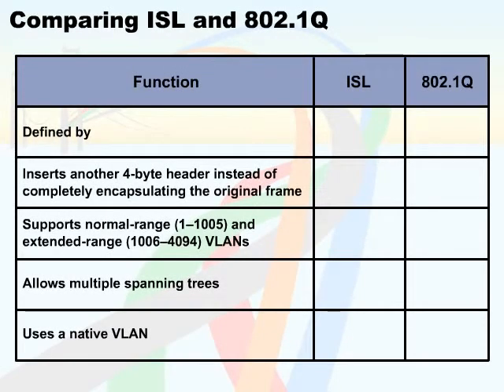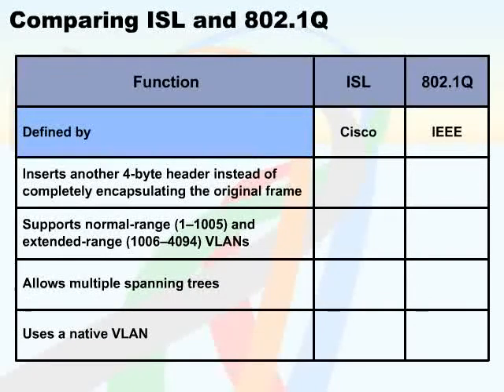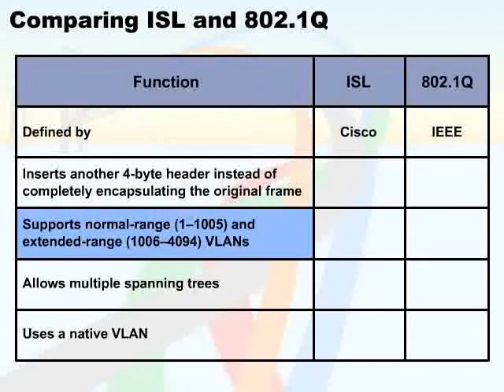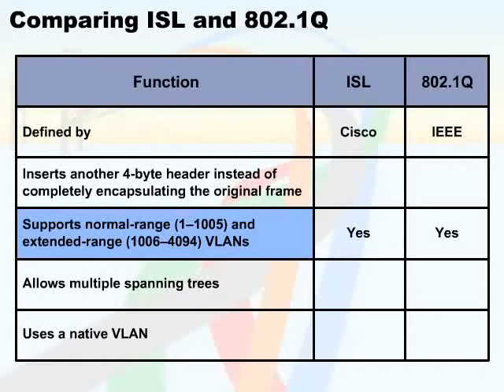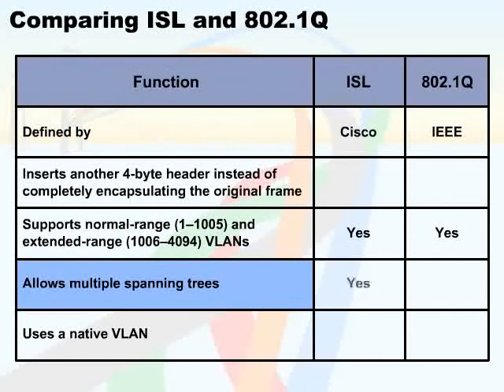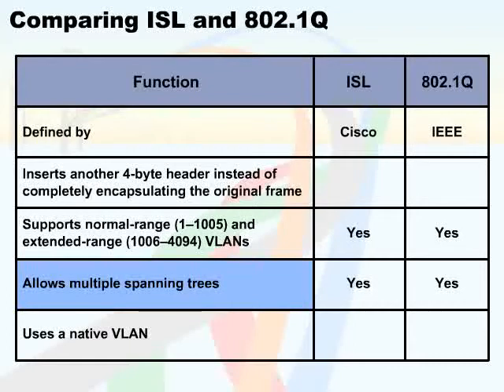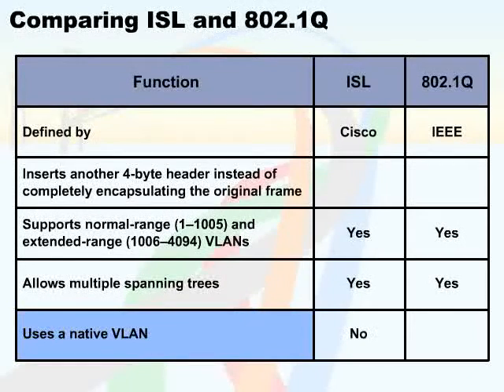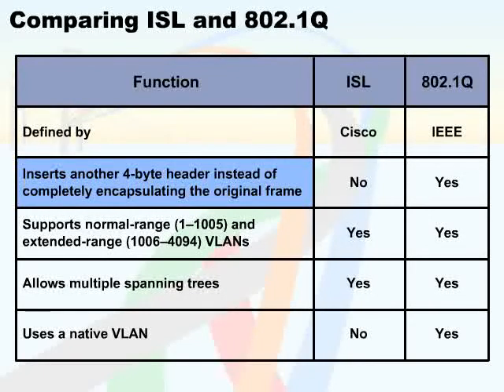449 40 VLAN and Trunking 10 Comparing ISL and 802 1Q